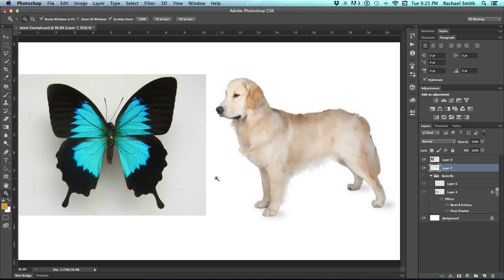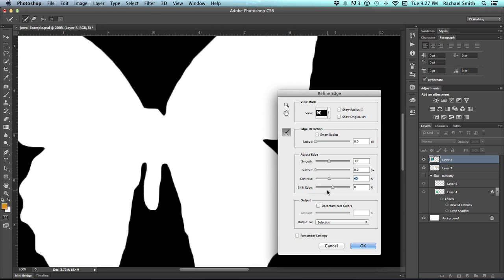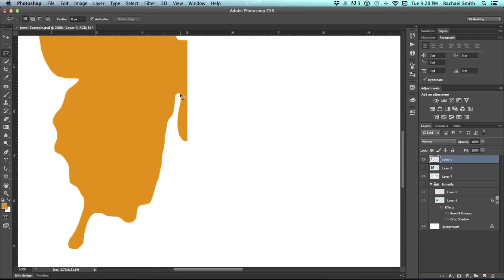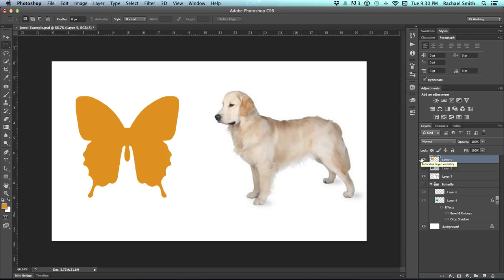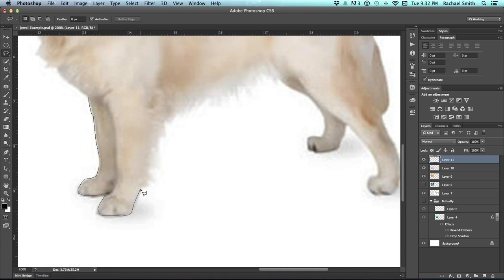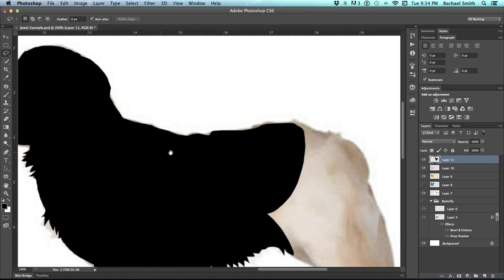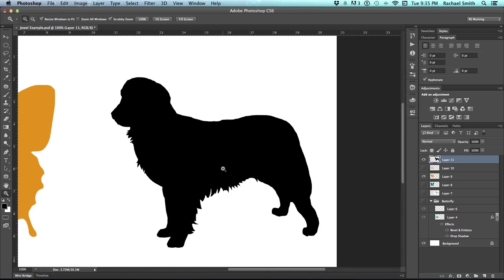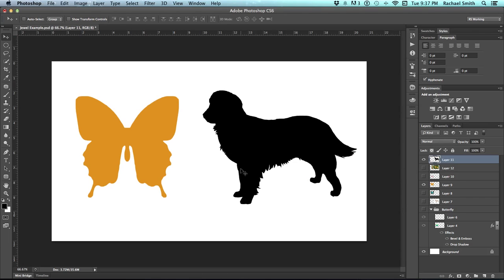Make a silhouette with selection tools